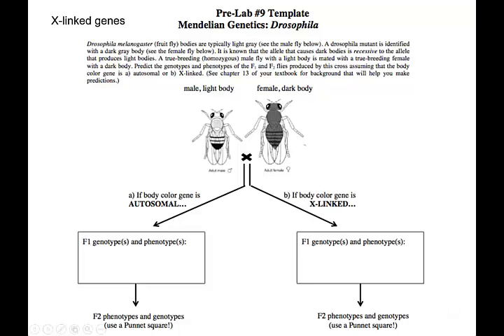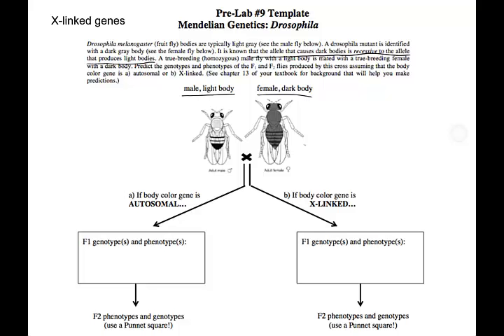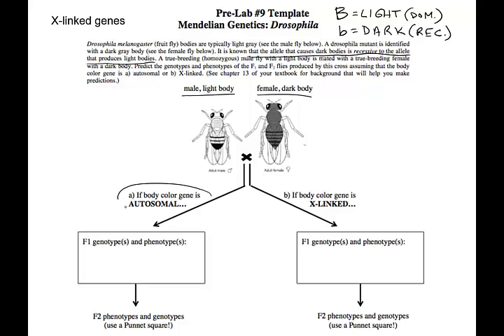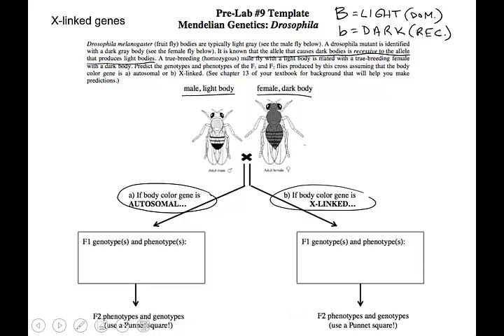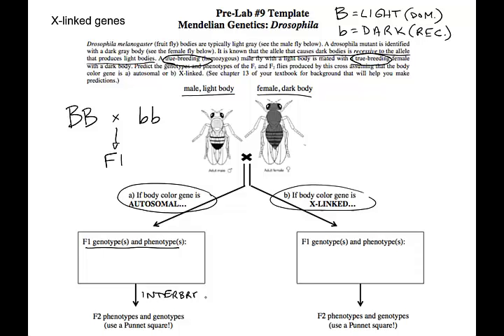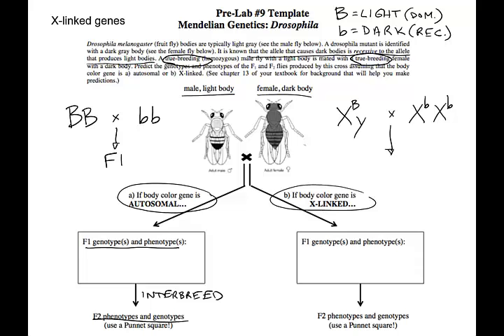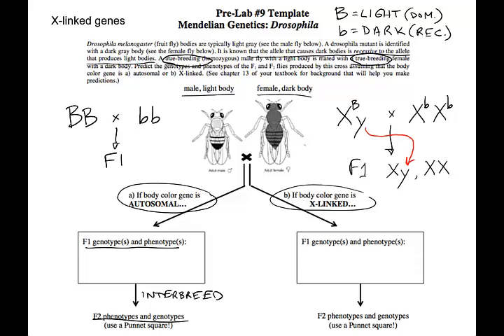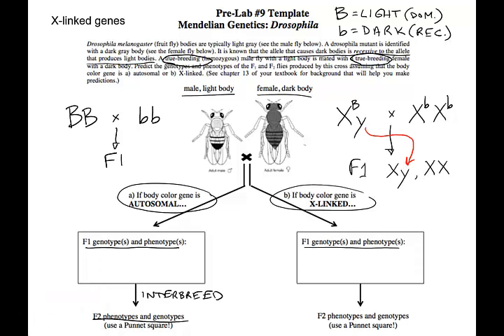BIO161 PreLab 9 Fly Genetics